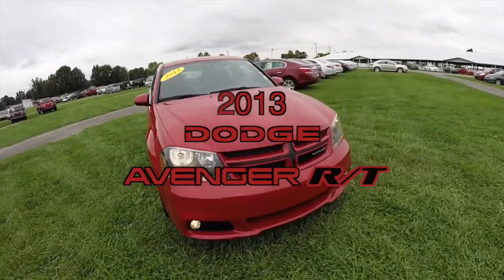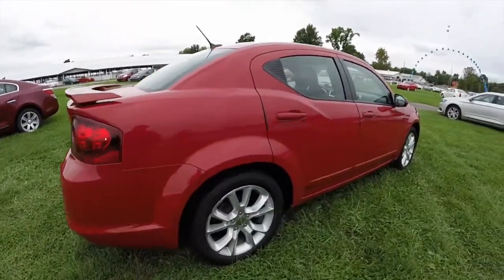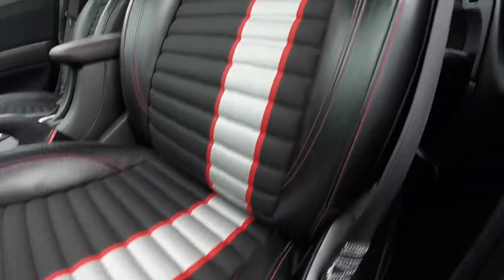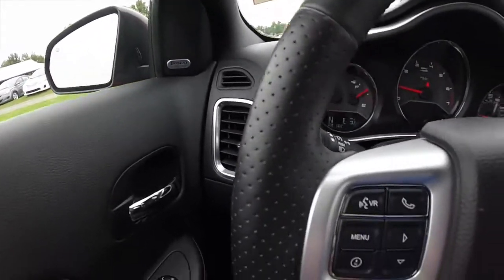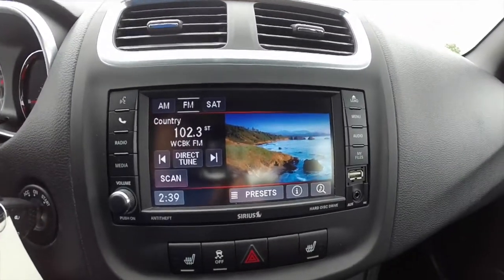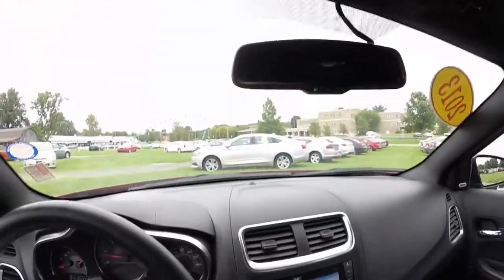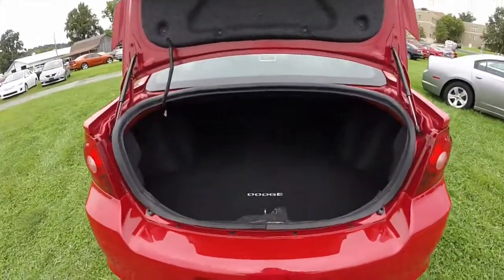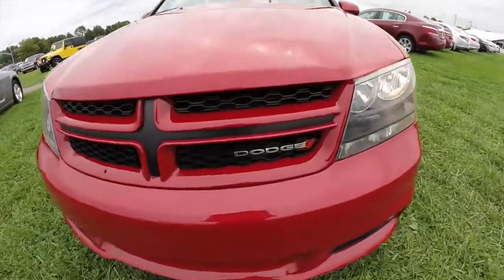2013 Dodge Avenger RT|P9949